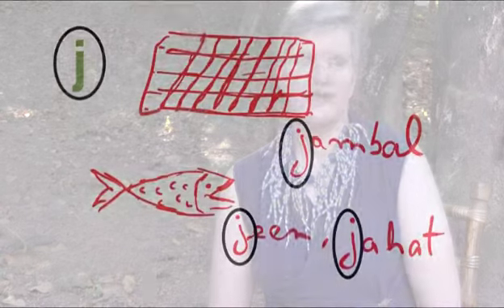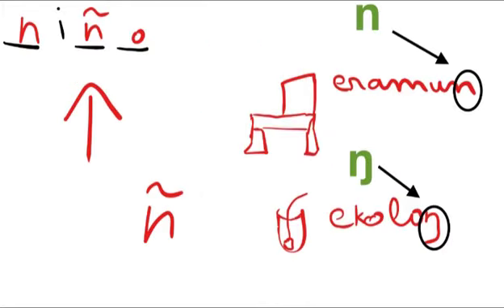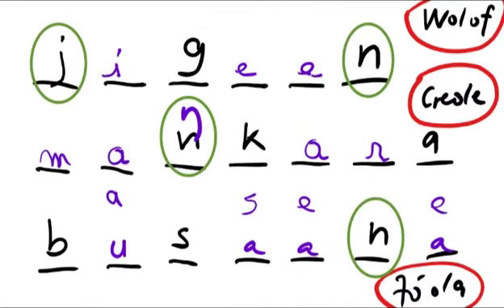LILIEMA documentary 2017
Have a look at our short documentary about our work in 2017! If you want to know more about our project check out our